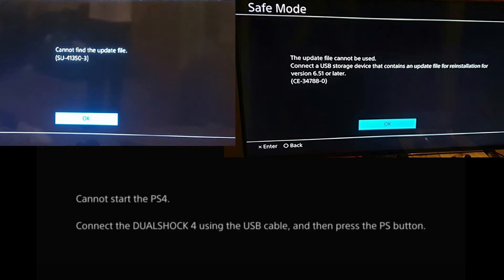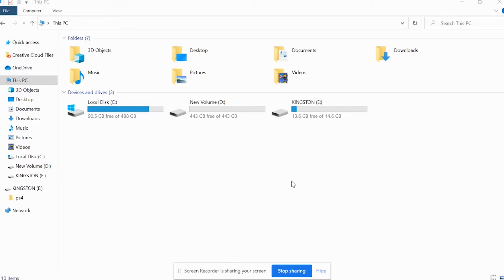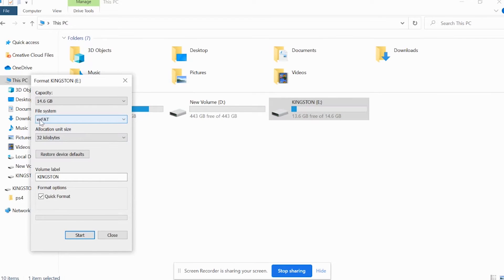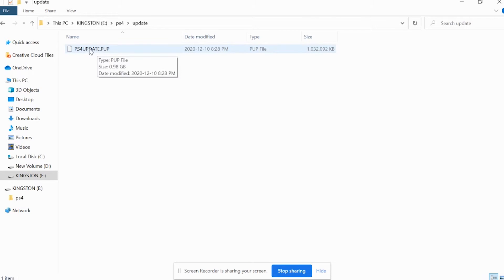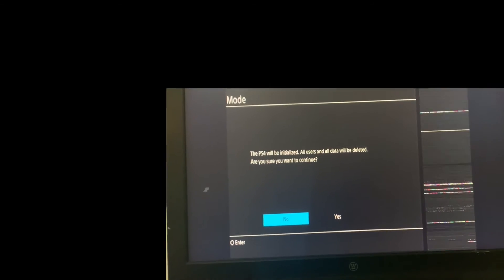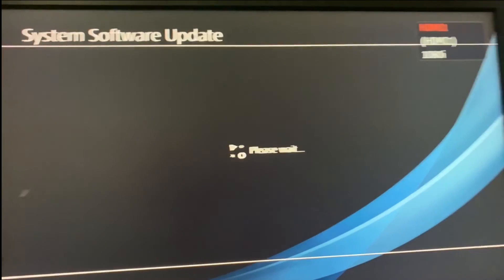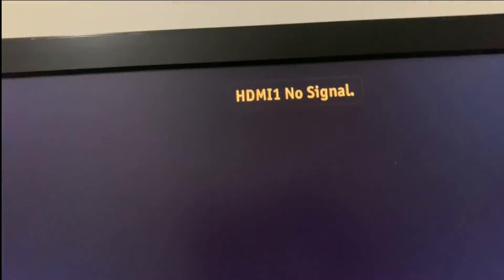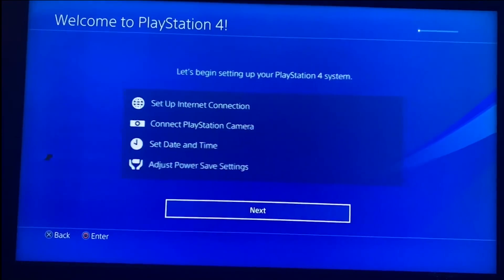💥Problem Solved💥PS4 Cannot Find the Update File SU-41350-3 Error FIX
If you have a problem updating, upgrading, or reinstalling your ps4, watch the video and follow the steps carefully. You will need a file in order to make your usb. you may download the file here.

Even though I hope you fix your problem,
If you consider buying the new PS%, here is the best place to get it from: